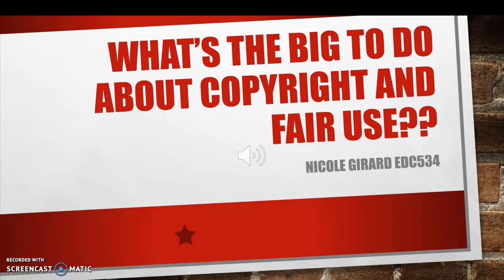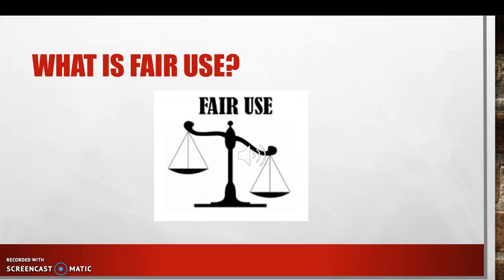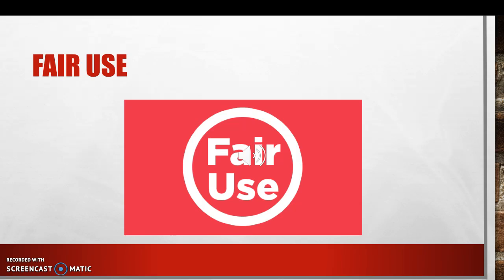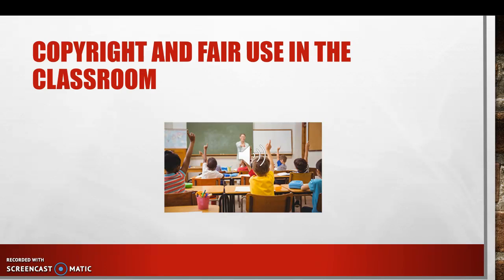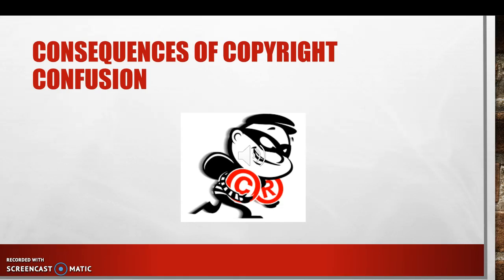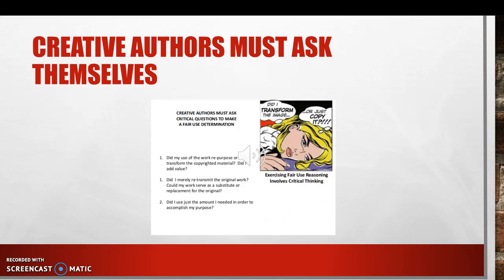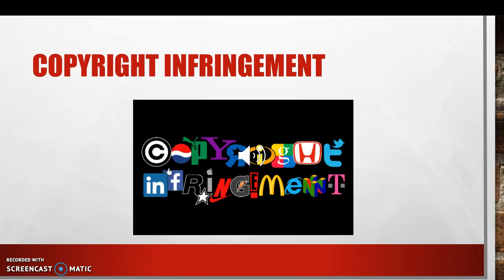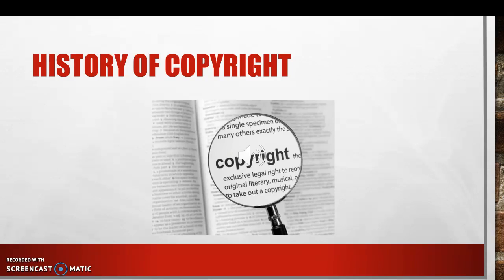Screencast Ignite Presentation